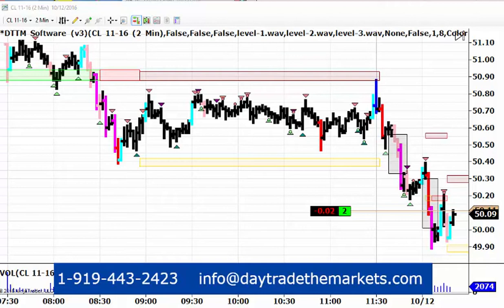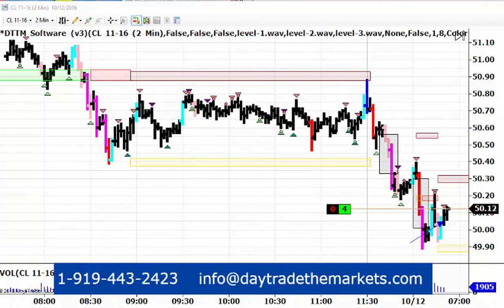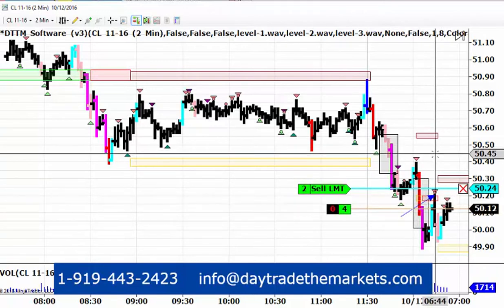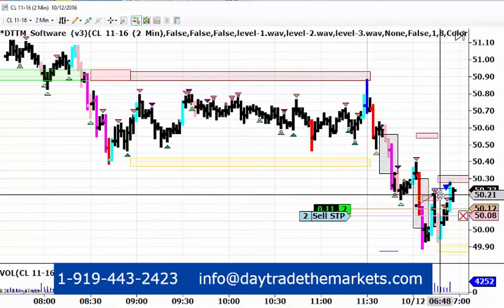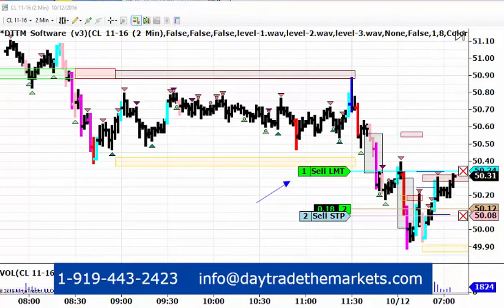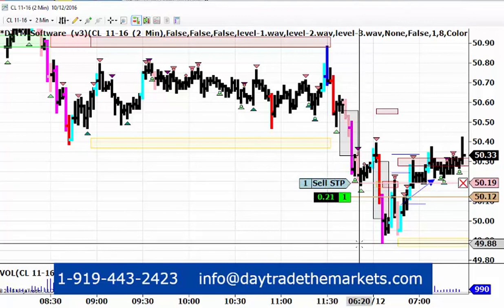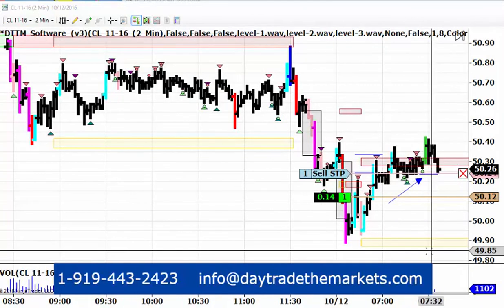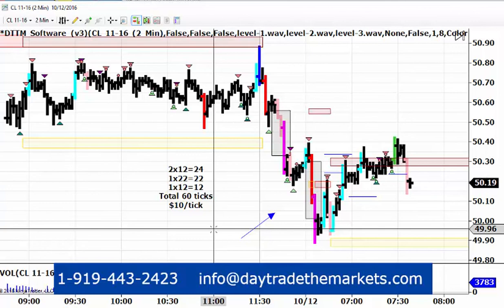Live Day Trading Crude Oil 10-12-2016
This was a live trade in the November 2016 Crude Oil on Wednesday 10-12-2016.

The market has been in an up interday auction for several days.
The early regular trading hours had selling that took the market down to the 50 dollar support area.
There was aggressive selling and speed as the market reached 49.89.
However, when the market bounced, then came back down to make a new low, it failed to do so.
This inability of the sellers to maintain their dominance resulted in a buying opportunity.
A long trade was entered with three exits at +12, +22 and +12 ticks for a total profit of 60 ticks on the four contracts.
The day trade the markets software was used to identify the entry of the trade and to manage it with several stop adjustments.